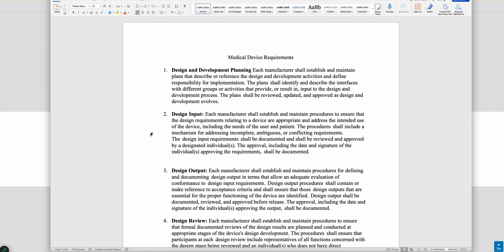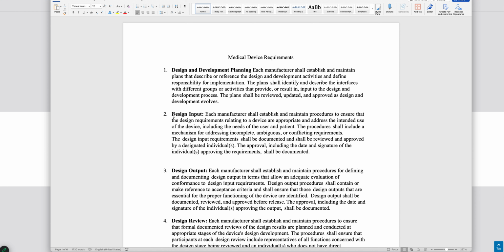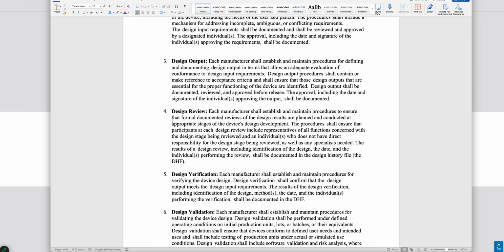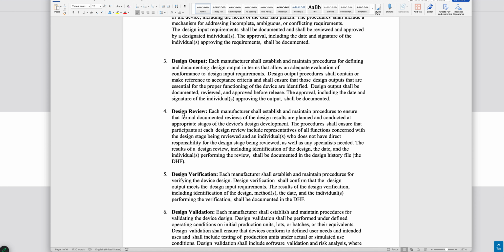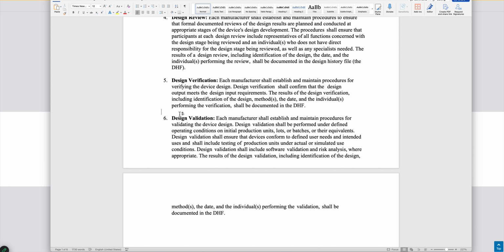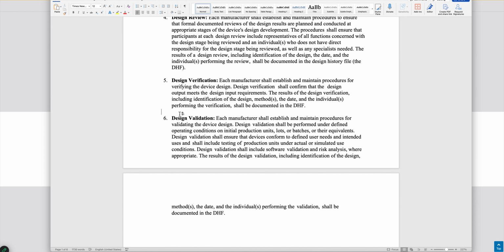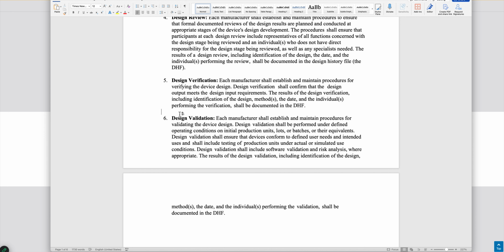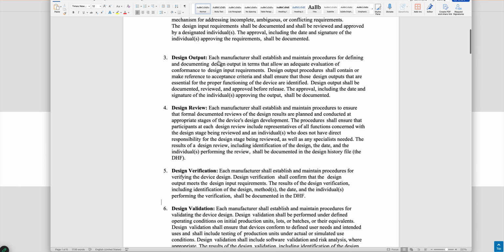Medical Devices Design Requirements by FDA. Peivand Pirouzi, Ph.D.